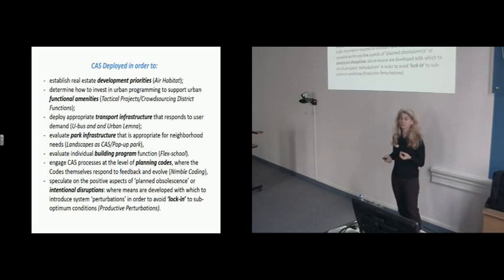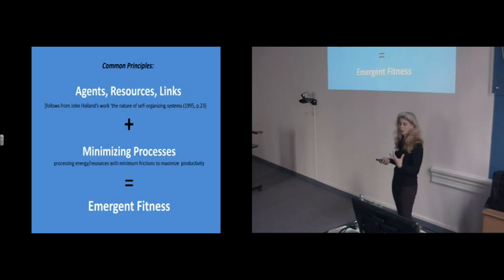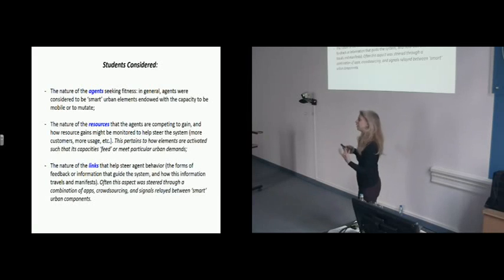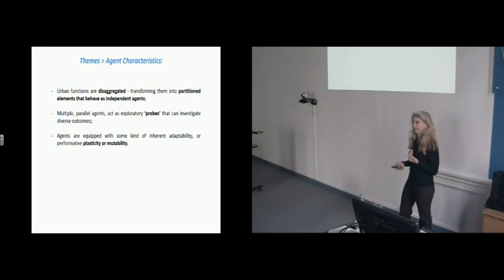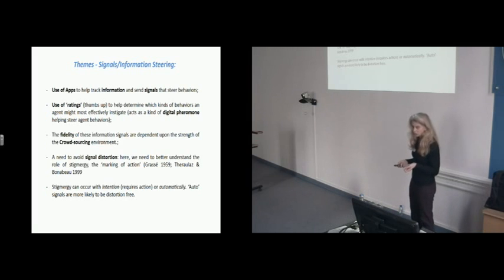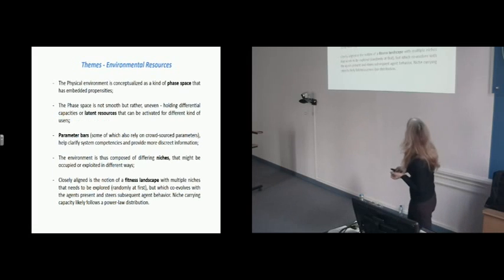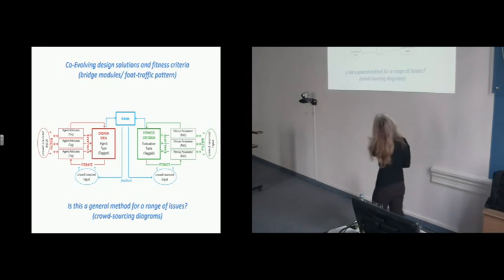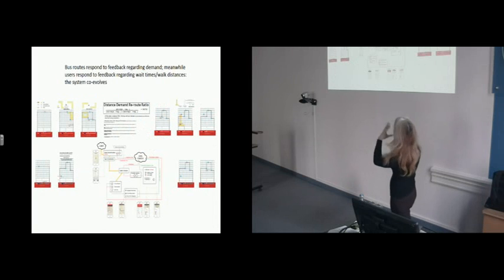Wohl VIDEO mp4